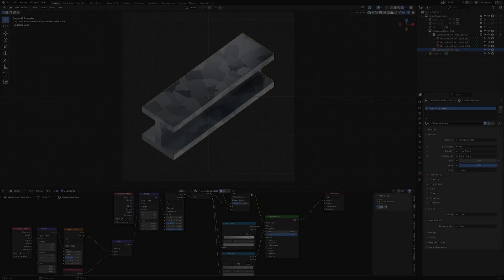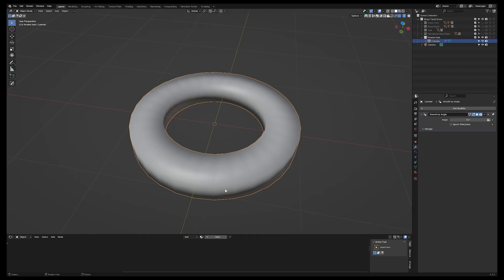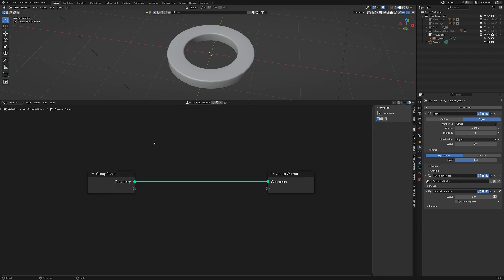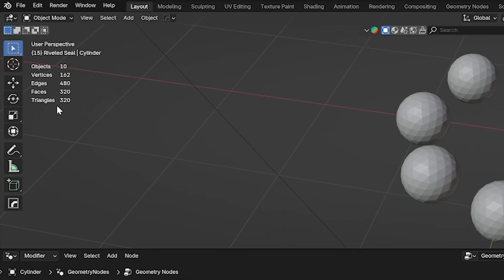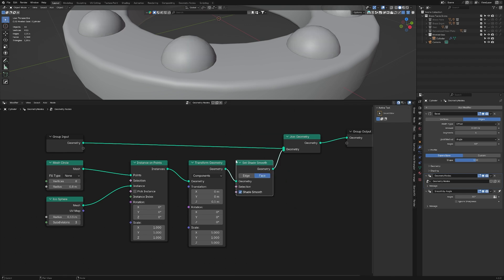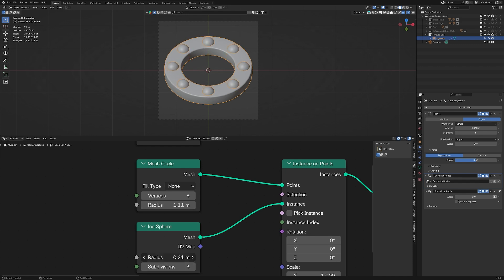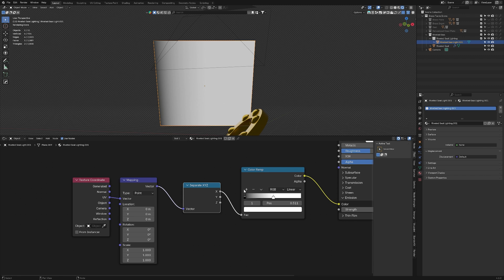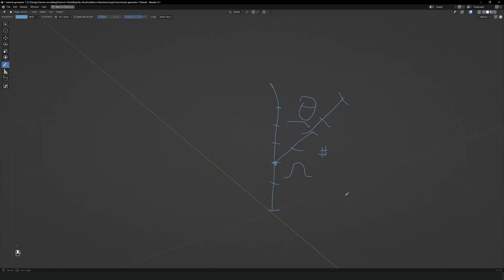Blender Tutorial Episode 5: Geometry Nodes pt 1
If you've been wanting to learn Blender, then wait no longer. Now is the perfect time to learn it for a lot of reasons. In this series, I am going to help you go from an absolute beginner to an early intermediate user who can branch out in virtually any direction.

In this episode, we learn about Geometry Nodes!

Factorio OST: Main Menu Theme, We Are Alone

00:00 Intro
01:05 Modeling the Flange
02:44 Geometry Nodes
12:19 Lighting
14:27 Challenge for you!